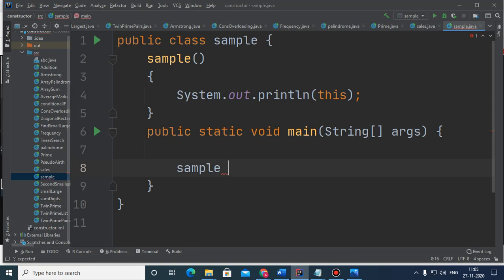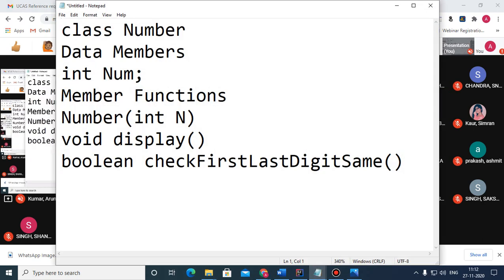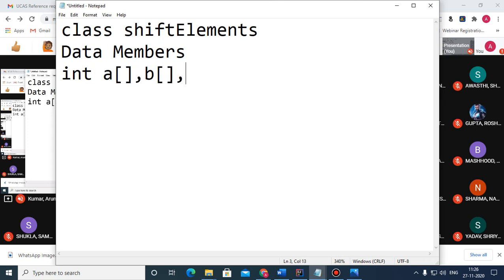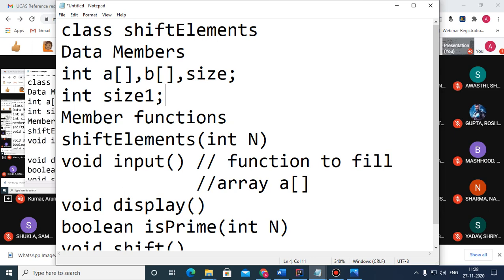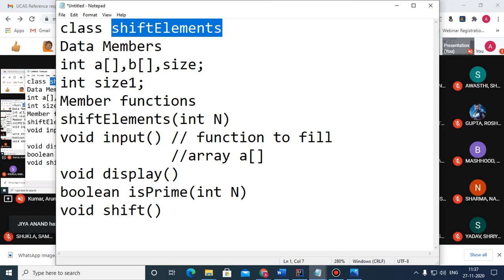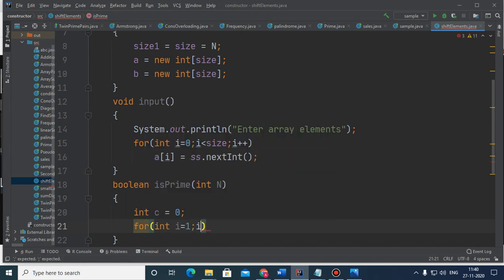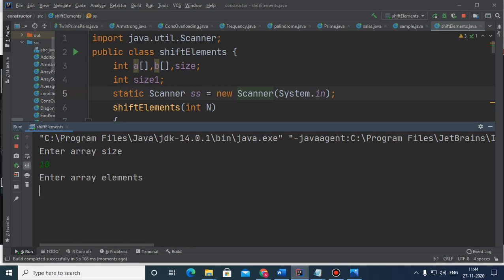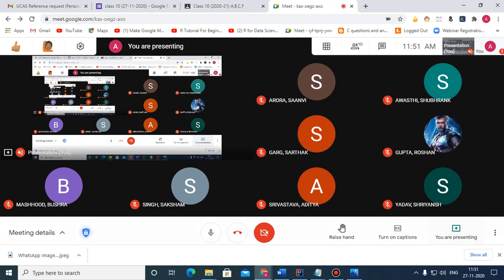class Recording class X Constructor(Date :27-11-2020)